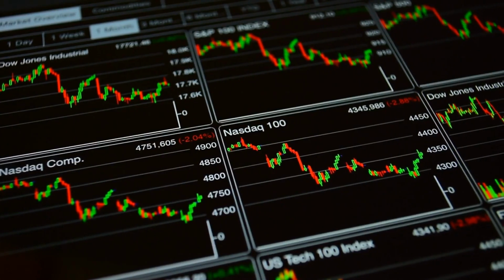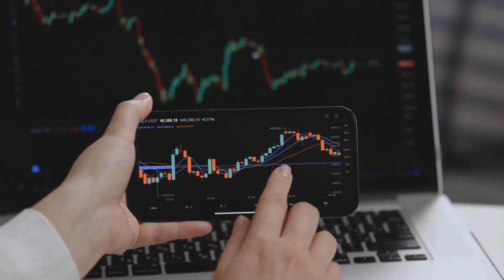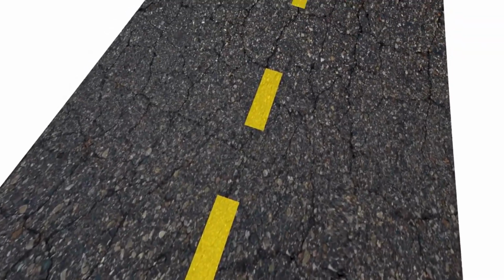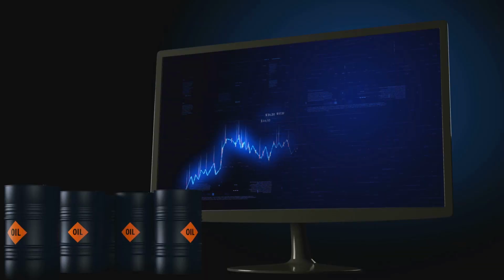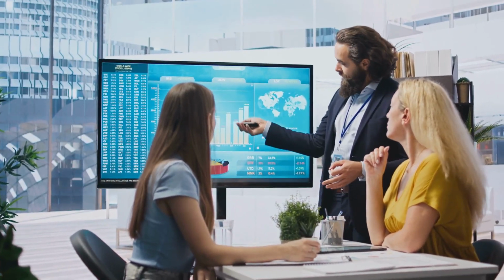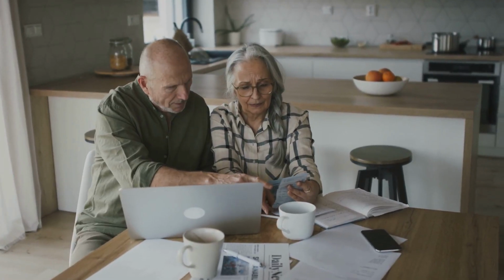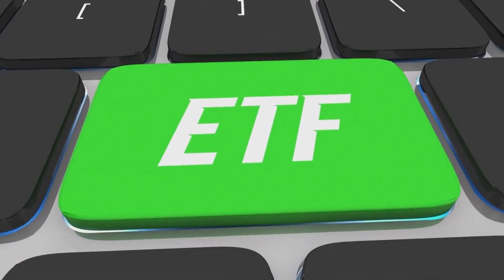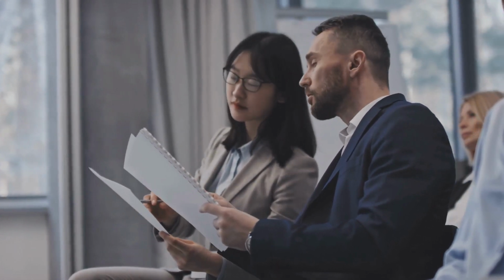Types of ETFs Explained: Index, Sector, Bond & Commodity Series Part 2:3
Types of ETFs Explained: Index, Sector, Bond & Commodity | ETF Investing for Beginners

Hey there, future investors! 🌟 I’m James, and welcome back to our vibrant masterclass series on investing. In this episode, we’re diving into the different Types of ETFs—an essential topic if you’re looking to build a diversified and powerful portfolio. Whether you’re just starting out or leveling up your investing skills, this video will guide you through the core types of ETFs, including Index ETFs, Sector ETFs, Bond ETFs, and Commodity ETFs. Ready to learn how these tools can supercharge your portfolio? Let’s get started!

What You'll Learn:

Index ETFs

How Index ETFs track market indices like the S&P 500 and give you exposure to the entire market.
Why they are perfect for long-term, hands-off investing.

Sector ETFs

Learn how Sector ETFs help you target specific industries like tech, healthcare, or energy.
How to use them to capitalize on trends in growing sectors.

Bond ETFs

Explore the safety and stability of Bond ETFs, ideal for risk-averse investors.
Learn how Bond ETFs can add a steady income stream to your portfolio.

Commodity ETFs

Want exposure to commodities like gold, oil, or agriculture? Commodity ETFs make it easy.
Learn how these ETFs can hedge against inflation and provide diversification.
By the end of this video, you'll have a solid understanding of how each type of ETF works and how to use them to balance and diversify your portfolio. 📊💼

About the Series: This video is part of a clean and precise masterclass series designed to teach you everything you need to know about investing in stocks, ETFs, and options. Each episode builds on the previous one, ensuring you master each concept step by step. Watch them all to become an investing pro!

💬 Six Figure SideKick GPT FREE!

Hey there, I’m James! Join me as we explore the different types of ETFs and how they can play a role in your financial strategy. Have any questions or topics you want me to cover?

Resources:

Investopedia.com

Recommended Book

Ready to take control of your portfolio with the right types of ETFs? Watch the video now and start investing smartly! 🚀